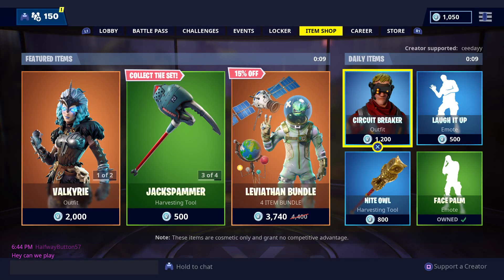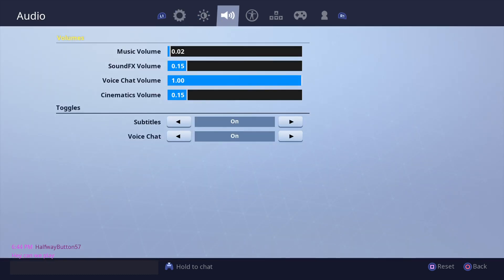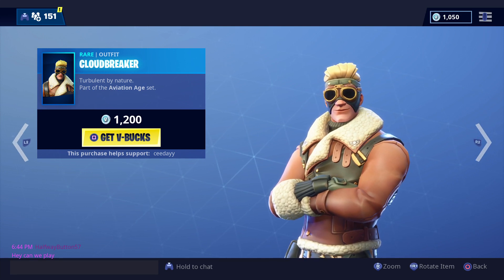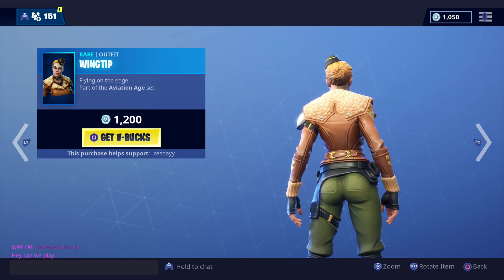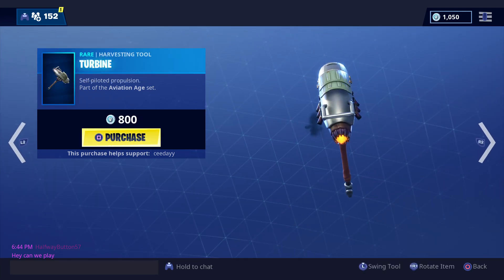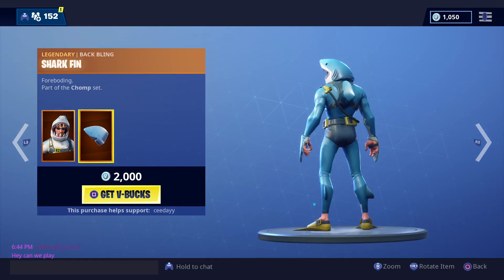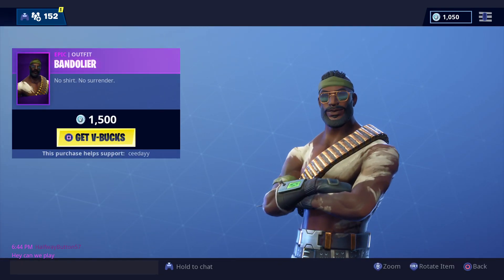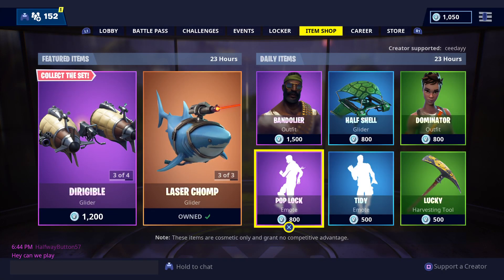NEW "Cloudbreaker" Skin! Fortnite ITEM SHOP [December 11th] | Rainz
In today's fortnite battle royale item shop we got the brand NEW "Cloudbreaker" Skin! Fortnite ITEM SHOP [December 11th] | Rainz!